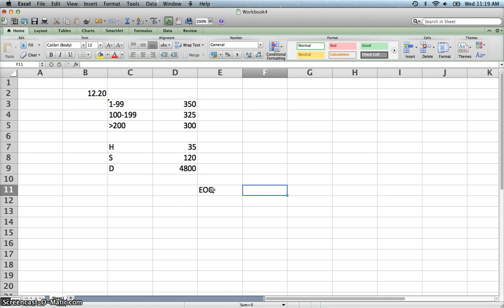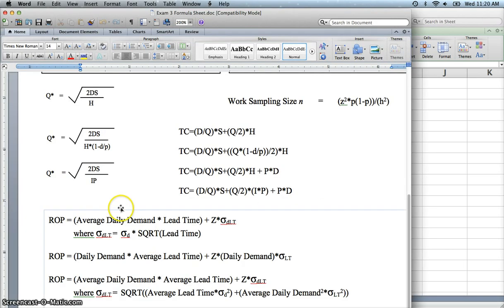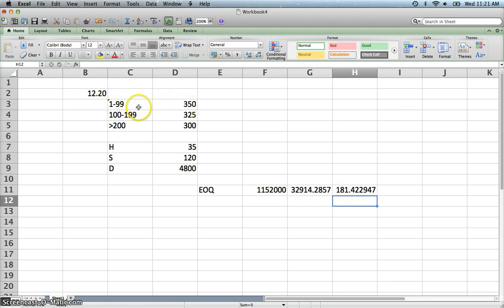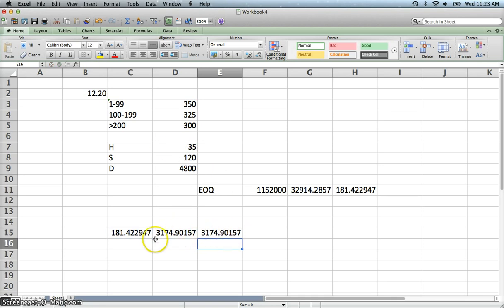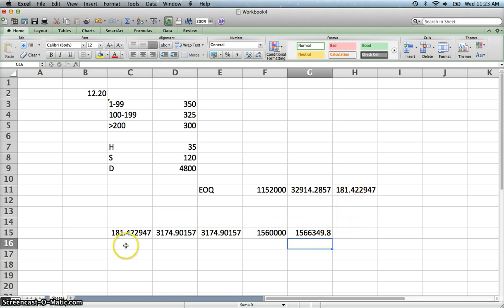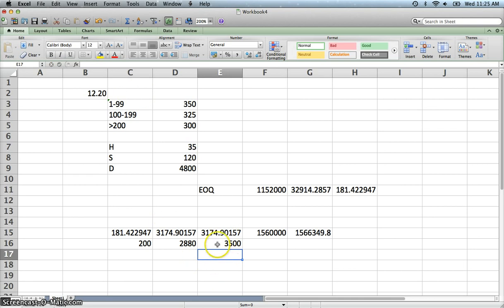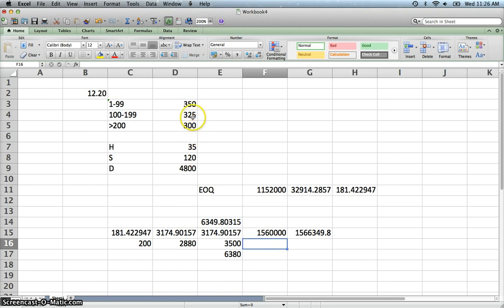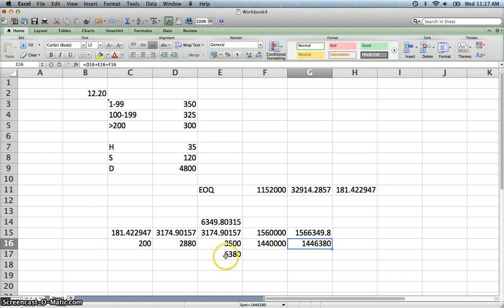Inventory Quantity Discounts